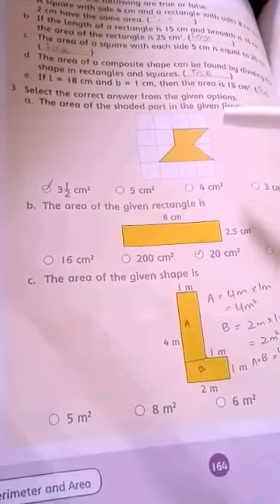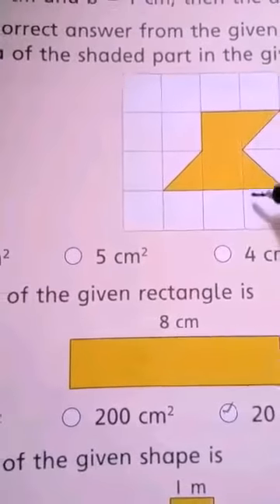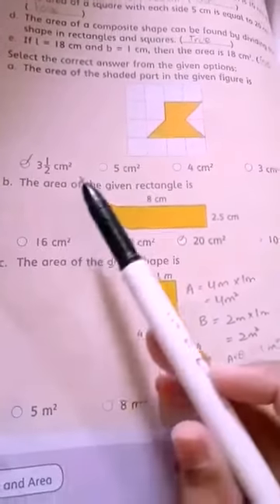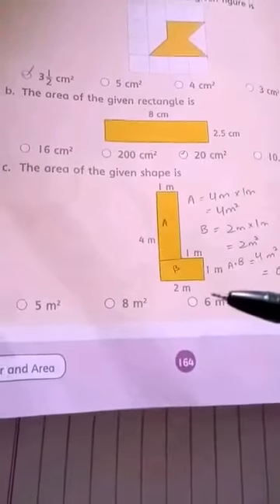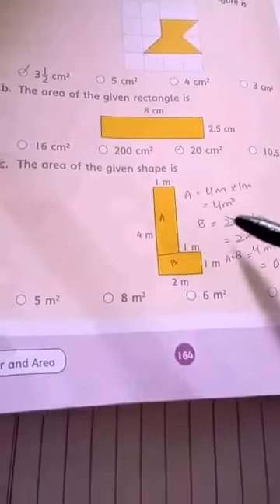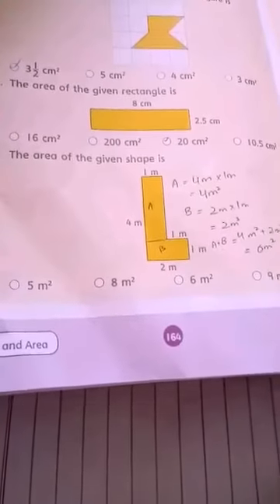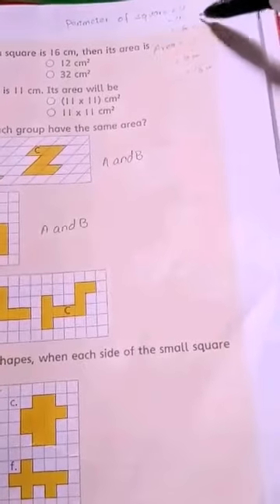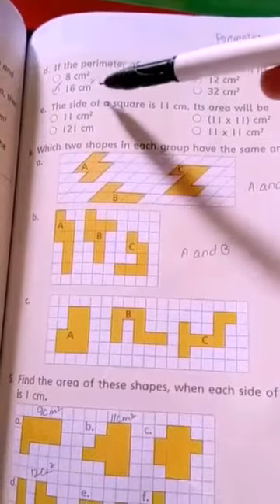Maths | Class 5|Lecture 12|Part 2|27April20